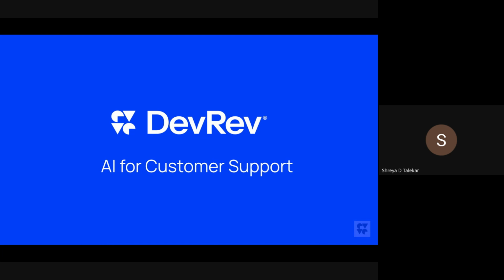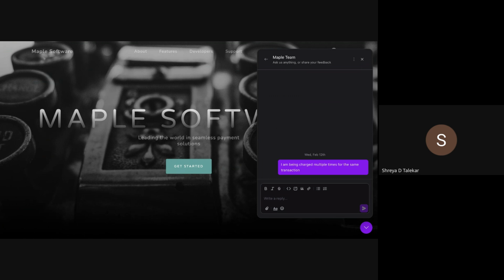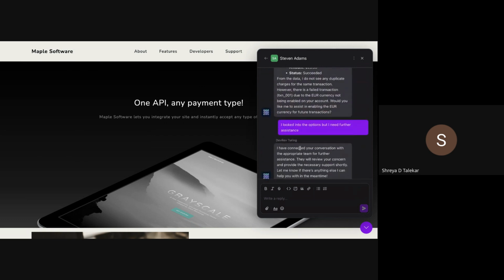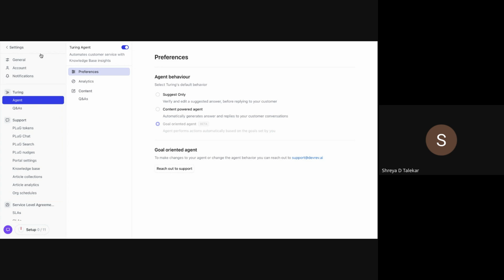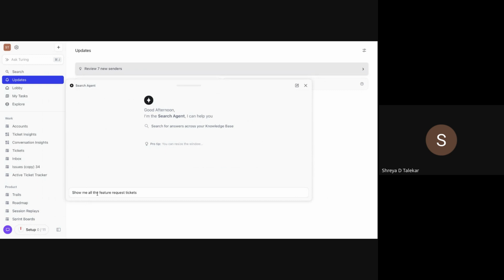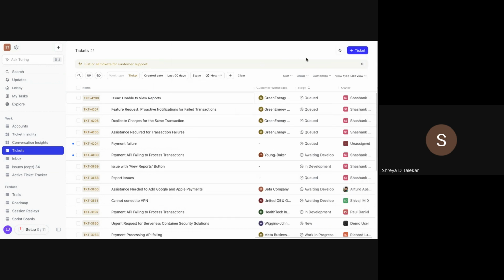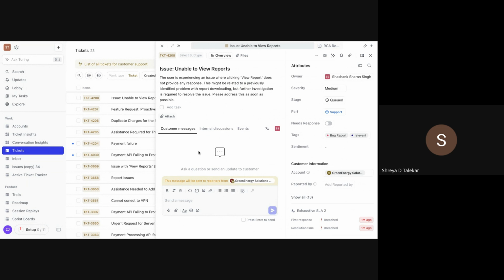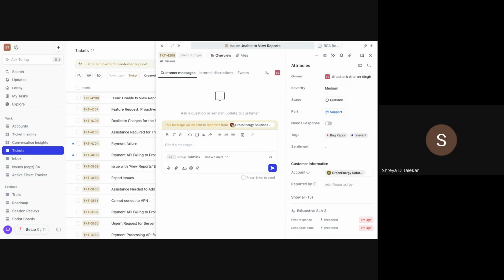AI for Customer Support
Experience the future of AI with DevRev! From Turing Assist to smarter search features, discover how DevRev’s AI-native capabilities can help you simplify workflows, overcome inefficiencies, and deliver exceptional customer support every time.